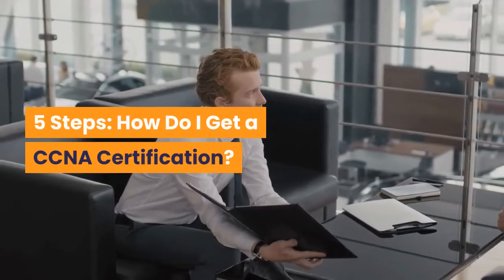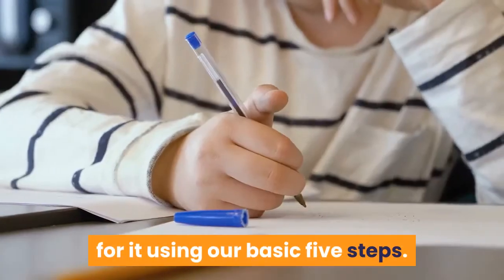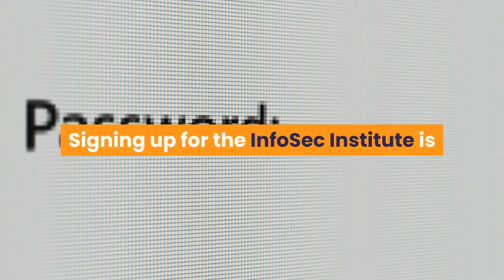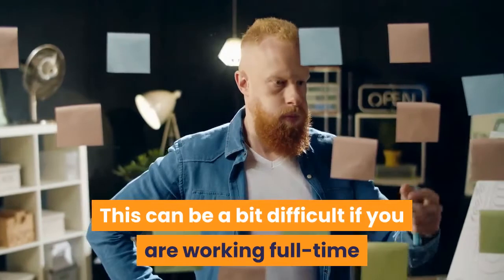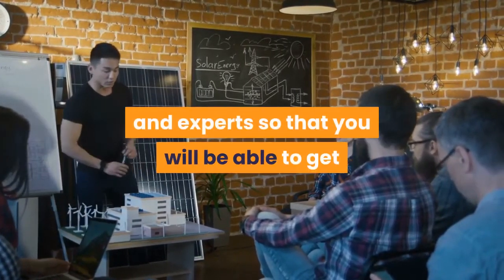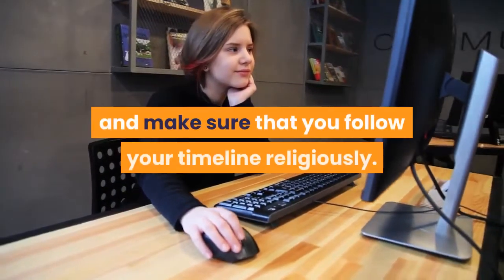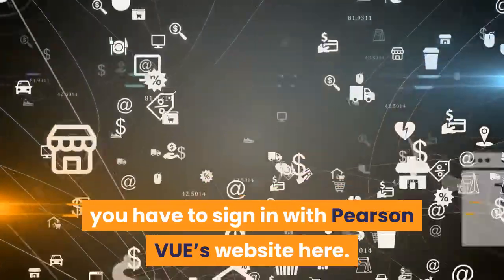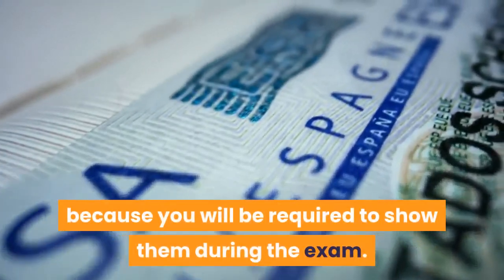5 Steps How Do I Get a CCNA Certification?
"You can get CCNA-certified by taking and passing the CCNA exam. But for you to do that, you need to go through proper training and hours of individual study time. You can do your training with Cisco or at an accredited learning partner online or in-person and you can study the topics using Cisco accredited books."